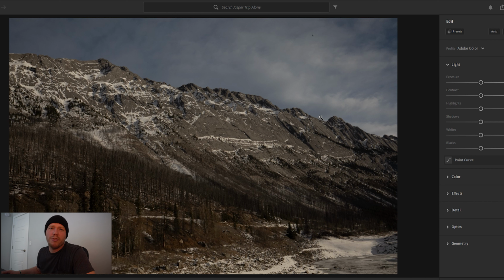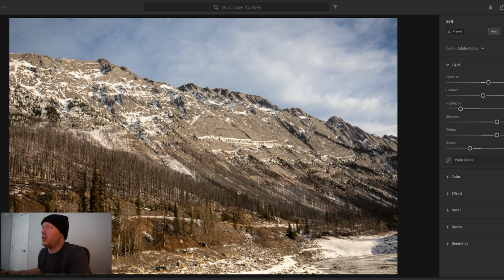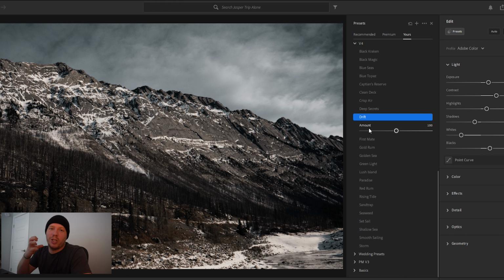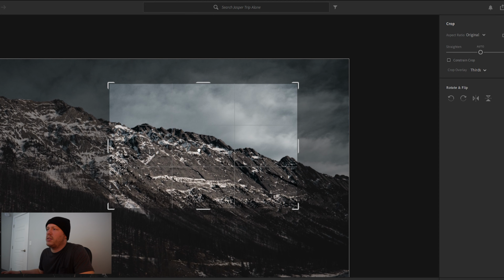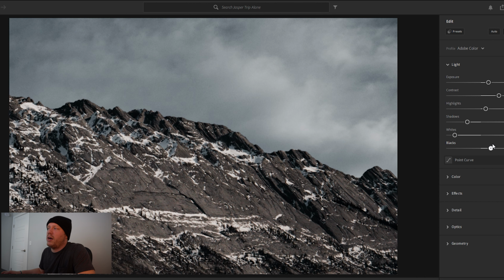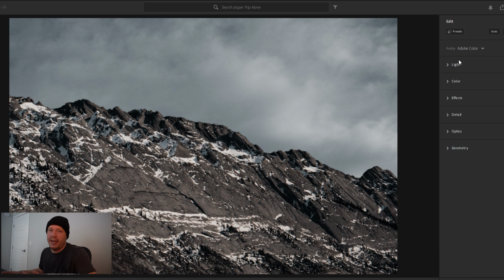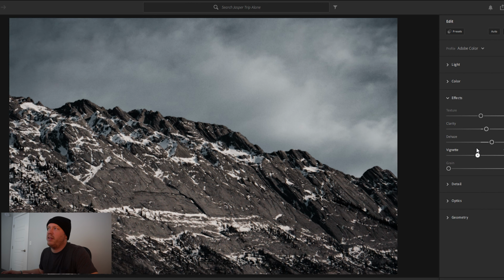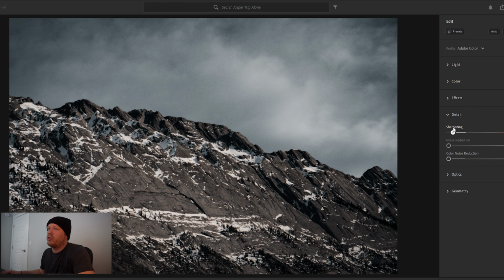How to Edit Banger Photos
I haven't posted a video in a while! But I wanted to share with you how I edit a bleh photo to making it a BANGER photo! So I hope you enjoyed this video, let me know if it's something you want to see more of and what you thought of the video.

My Gear:
Main Camera I use
Great Versatile Lens
Great Portrait Lens
Good Cheap Camera Bag
Amazing Tripod
Insanely Good Microphones
Mavic Mini

Drop a sub and a like if you'd like. It would mean a lot to me.